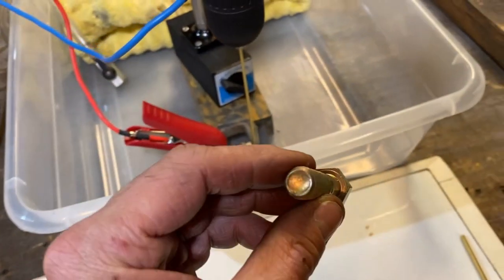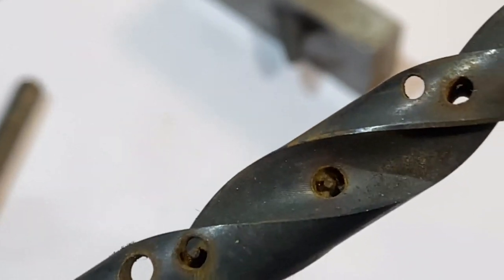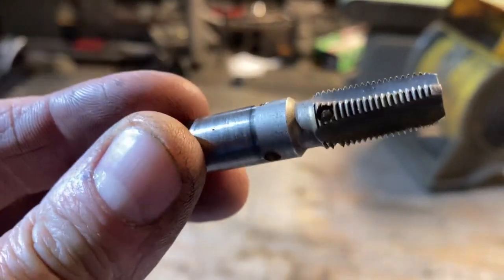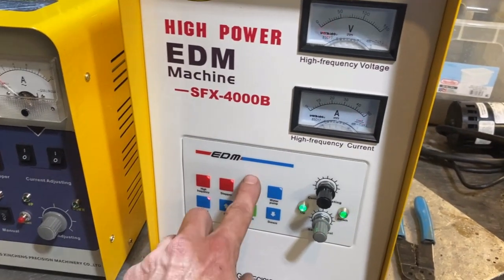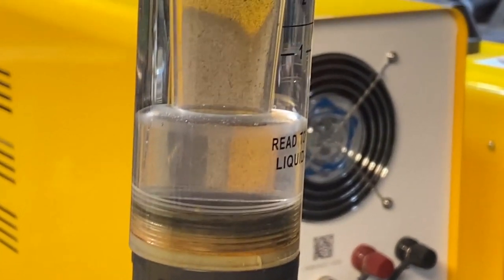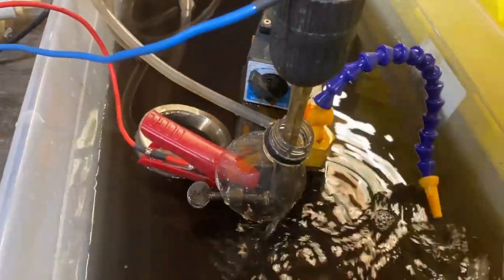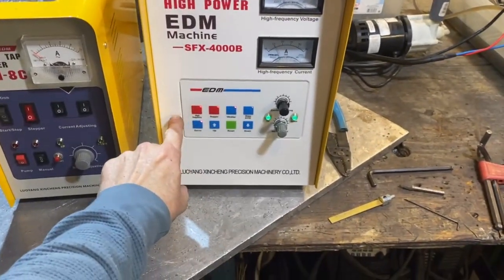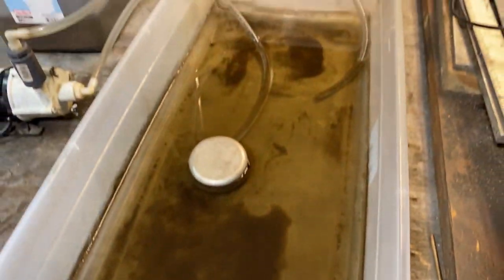High power Portable EDM Tap and Drill bit removal SXF4000B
Broken tap, Drill bit  removal or broken bolt removal is no longer a problem .
Please copy and paste links as youtube dings my channel for causing youto leave . out my store front this channel on Patreon Email me me if your interested in this product or have a design to commission 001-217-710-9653This video contains paid links that receive a commission from if a sale is made